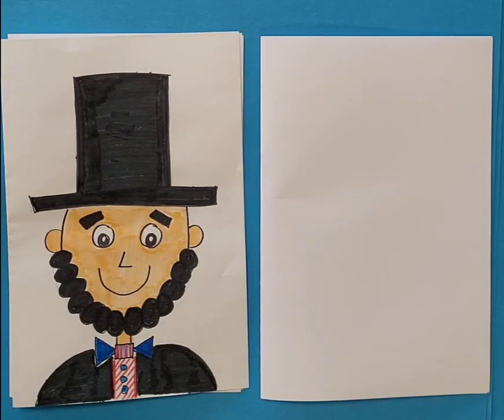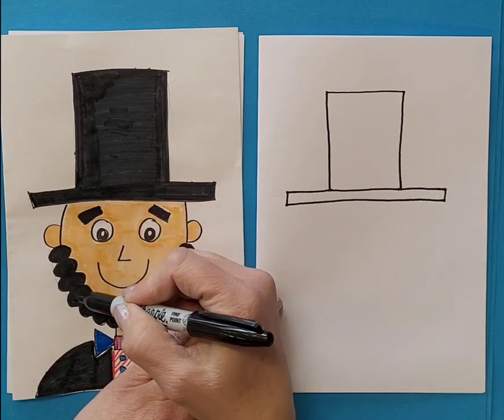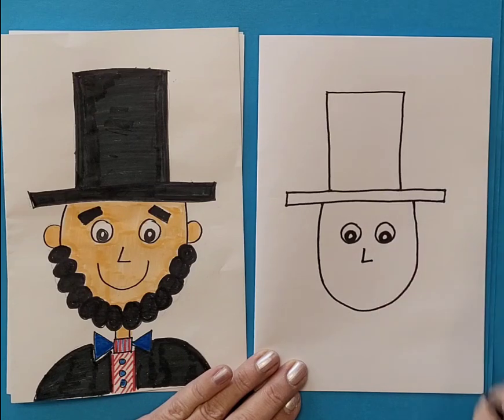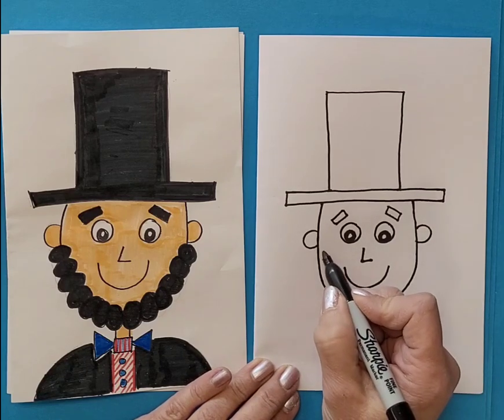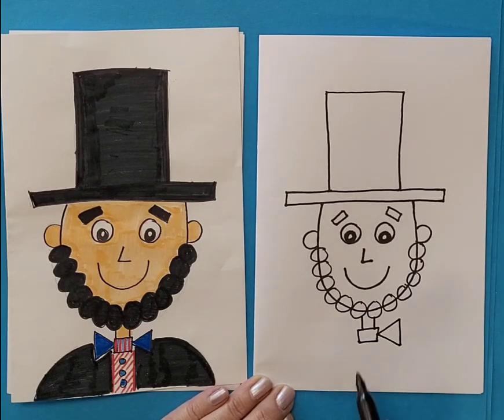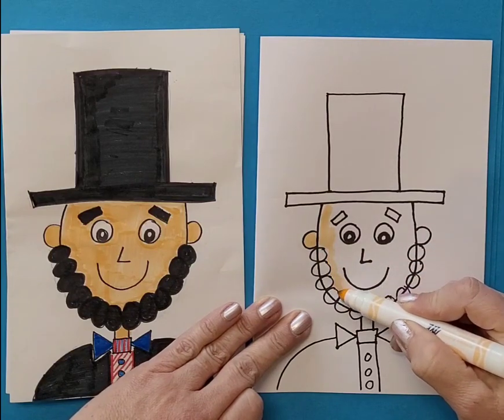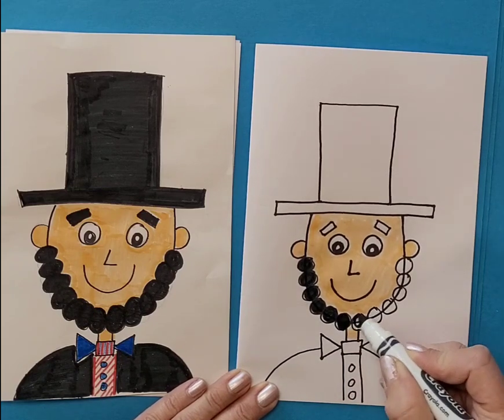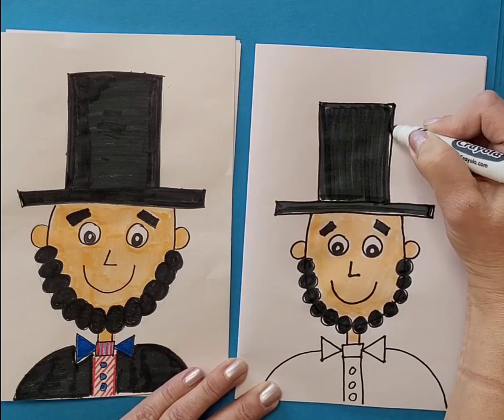How to draw Abraham Lincoln easy step by step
This is an easy to draw picture of Abraham Lincoln made from simple lines and shapes. You can follow step by step instructions in this drawing and coloring tutorial for beginners and up. Fun project for Presidents Day and for homeschooling on a budget.